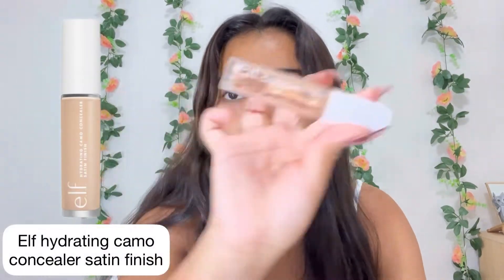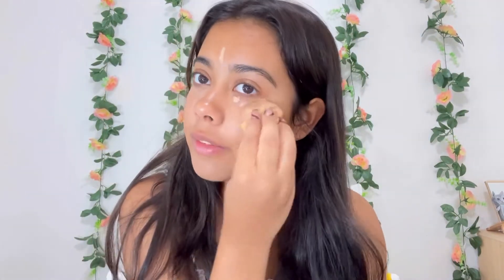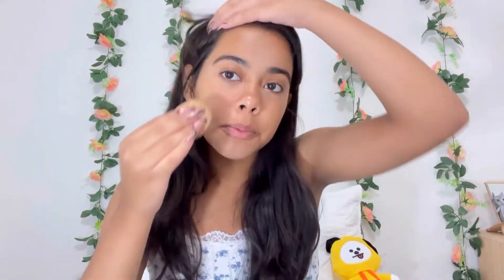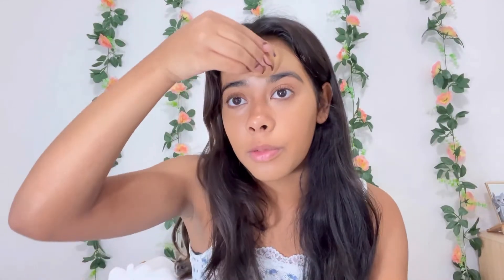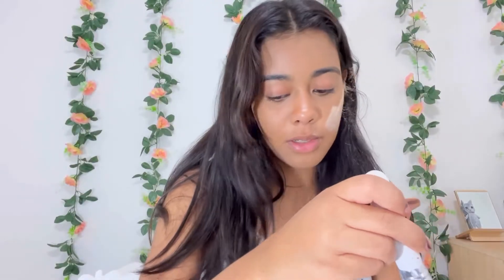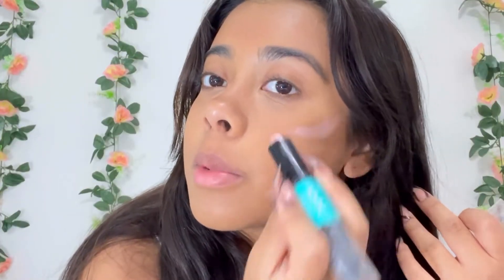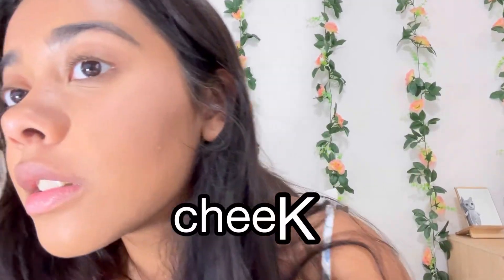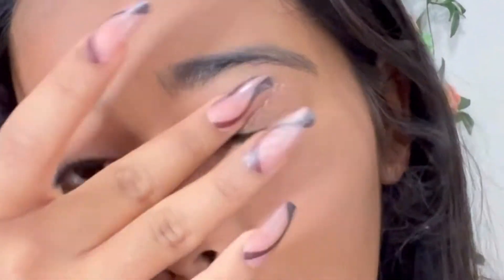My everyday makeup routine🤍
☟LINKS TO ALL THE MAKEUP I USE☟￼

✧ L’Oréal Paris foundation ✧

✧ NYX waterproof eyeliner ✧

✧ NYX contour/highlight wonder stick✧

✧ e.l.f. Liquid Glitter Eyeshadow ✧

Liquid Glitter Eyeshadow | e.l.f. Cosmetics

✧ AOA powder puff ✧

✧ e.l.f. Putty Blush ✧

✧Lash princess false lash effect mascara ✧

✧Epic Wear long lasting liquid eyeliner ✧

✧ e.l.f. Hydrating camo concealer satin finish ✧

✧ A+ setting spray ✧

✧ The F1 & E101 Kabuki Brush Duo ✧

Musician: Philip E Morris